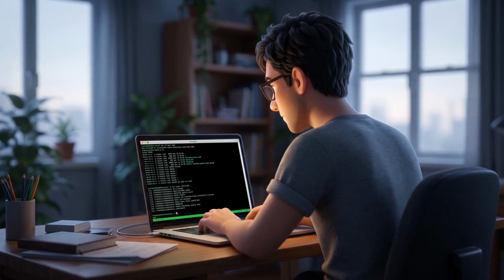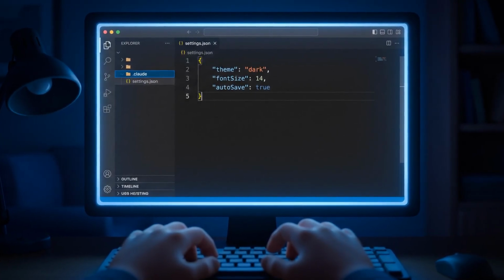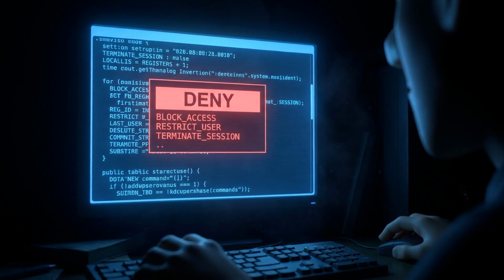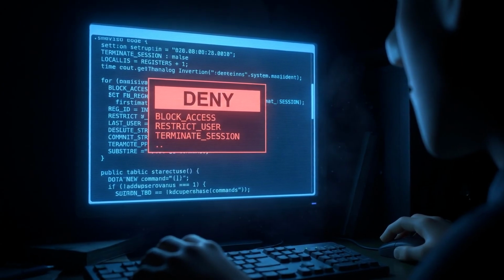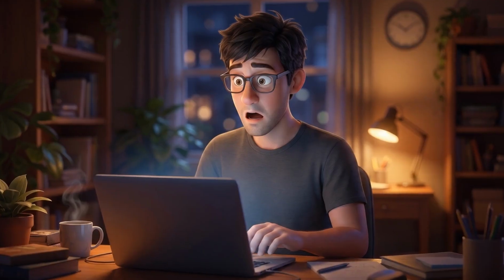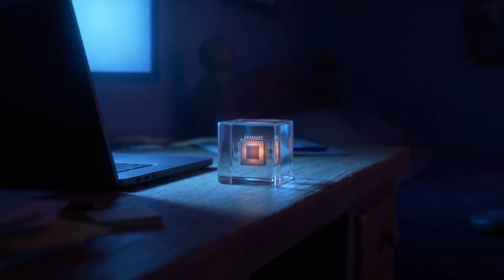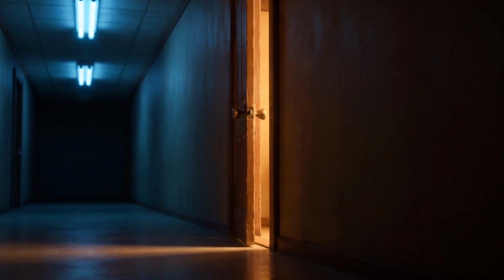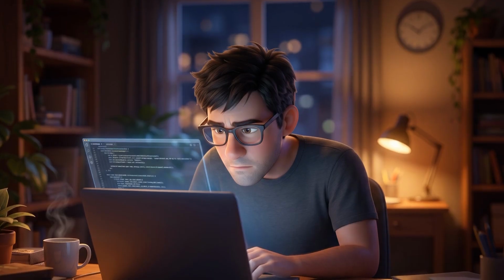Don't run Claude Code without these 3 settings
Your AI coding agent can read every file on your machine, run any command, and rewrite anything it wants — and most developers have never opened the one file that controls what it's actually allowed to do.

Three weeks ago an autonomous AI agent broke into Hugging Face and ran thousands of actions across a swarm of throwaway servers in a single weekend before anyone caught it. The tool sitting on your laptop right now — Claude Code, Cursor, Copilot — has the exact same shape of risk, just smaller.

In this video I walk through exactly how to lock it down for free in about 10 minutes:
- How the allow / deny / ask permission system actually works (and why deny always wins)
- The 3-line deny list that blocks the worst-case commands (rm -rf, .env/.ssh/.aws reads, force push)
- Why a live npm worm (ChainDrop) is planting persistence hooks directly inside .claude/settings.json
- Why "bypass permissions" mode is a trap and what to do instead
- How to scope MCP tool servers to least privilege
- Why your settings.json belongs under version control
- How pre-tool-use hooks act as a real-time safety net

What's the first deny rule you're adding? Drop it in the comments.

Visuals in this video are AI-generated and the narration is a synthetic voice.